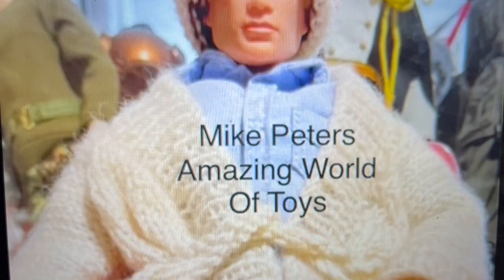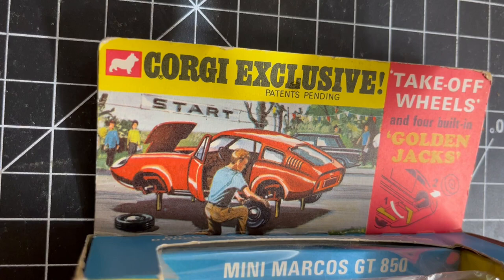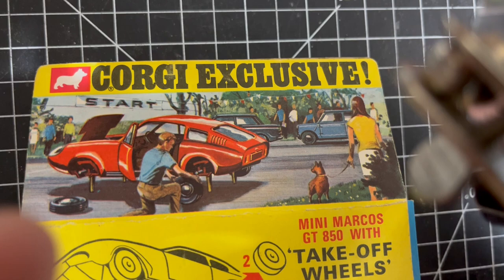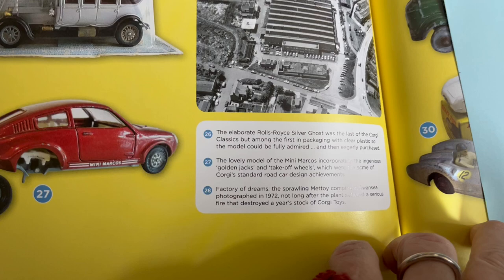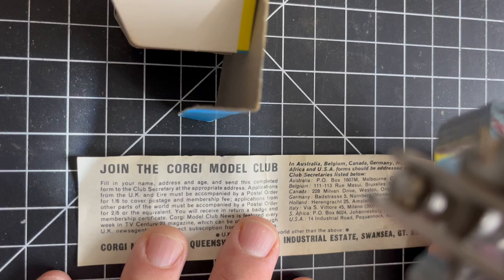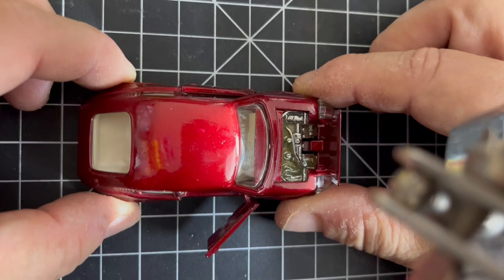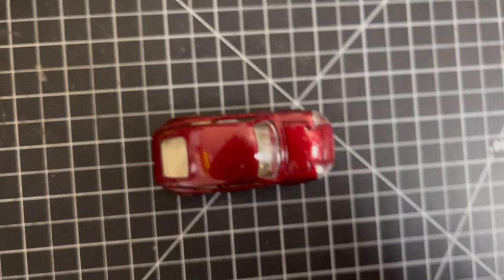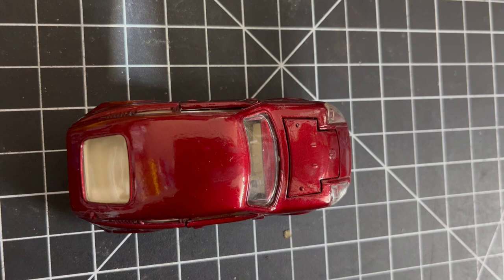The Corgi 'Golden Jacks' Mini Marcos 1968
A quick unboxing as I share my brother's birthday present with you before I send it to him. A fabulous piece of the toy-makers art, in the jewel like beauty that is the Corgi Golden Jacks Mini Marcos GT850. A lovely toy from a vanished past. Happy Birthday big brother!
COMPETITION! Once I reach my target of 100 new subscribers I will pick a winner for the lovely Aoshima die cast 1/72 Space 1999 Eagle transporter. Good Luck! Mike